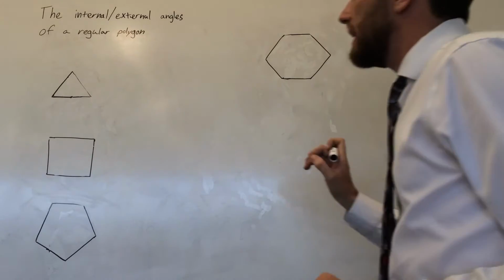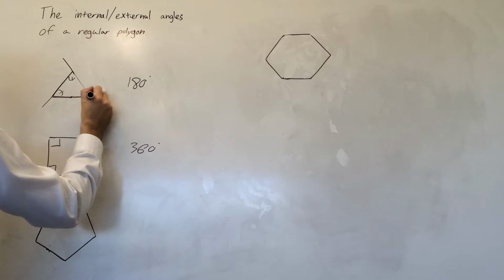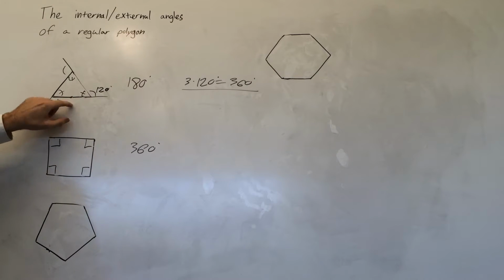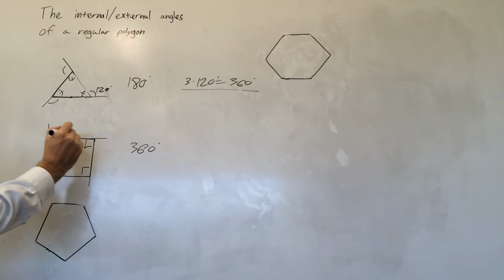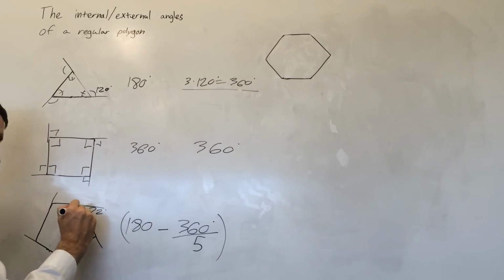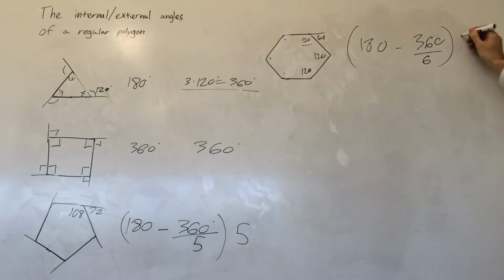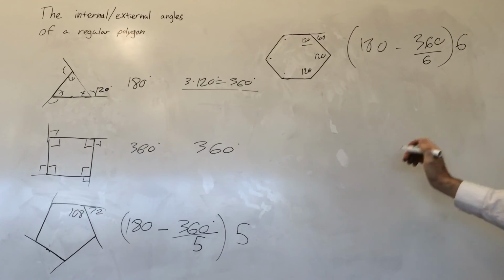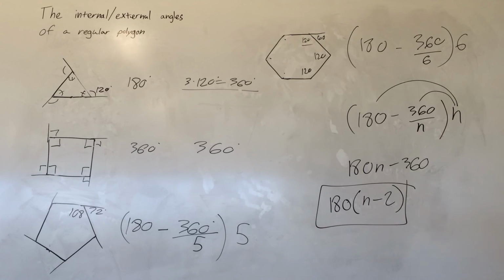Internal/External degree measure of a regular polygon